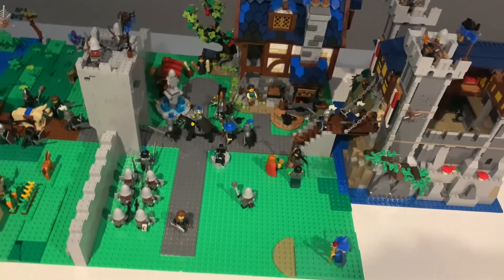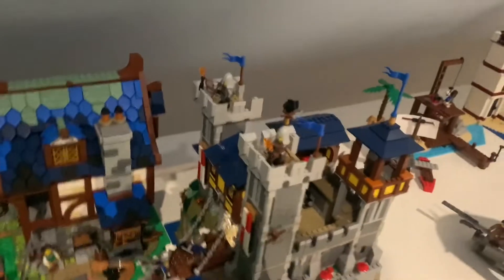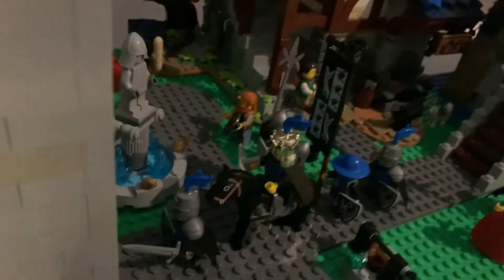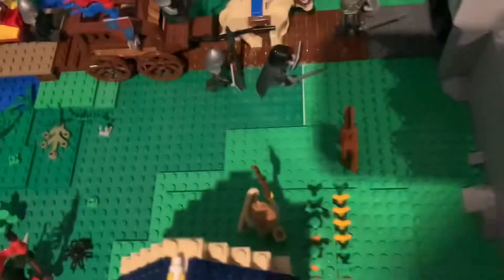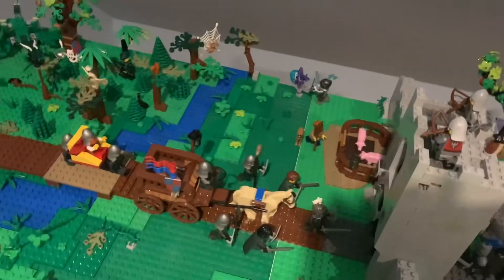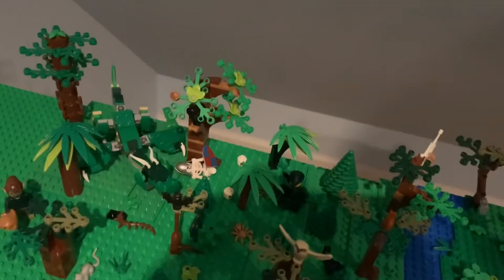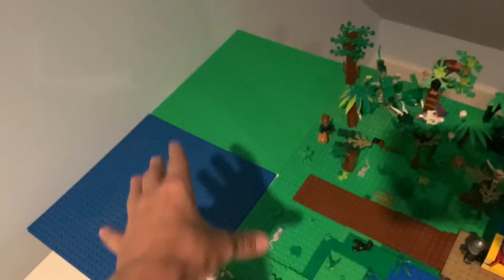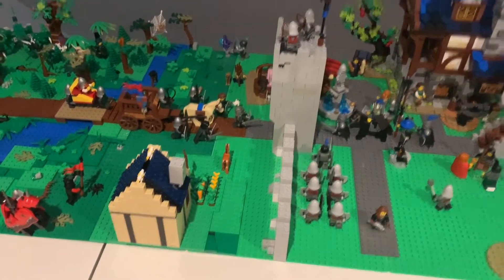My LEGO Castle Display